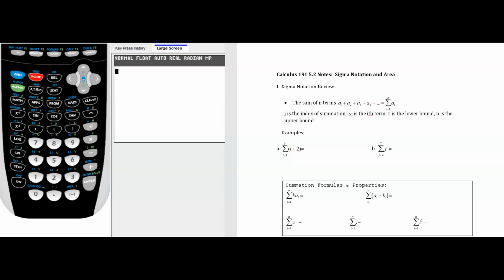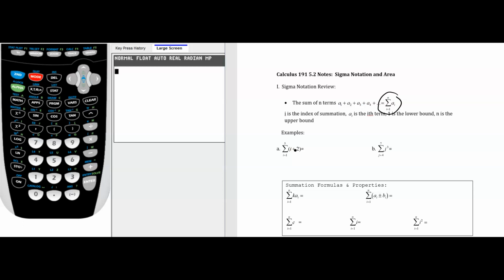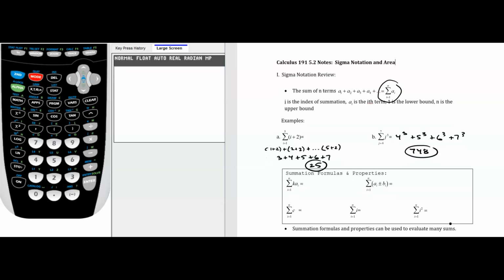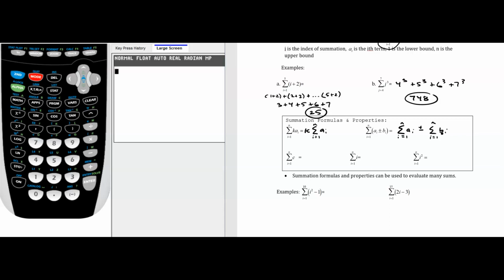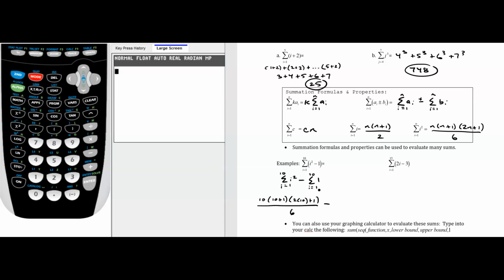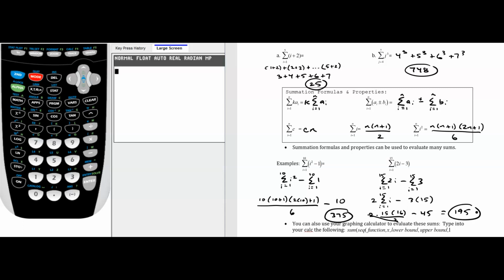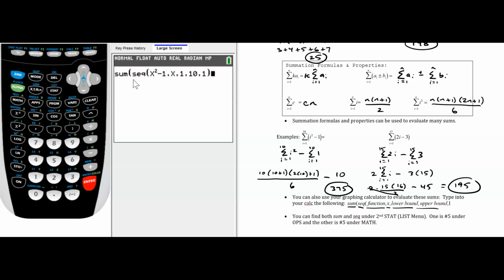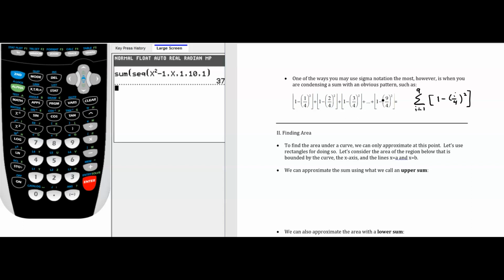5.2 Notes Video #1